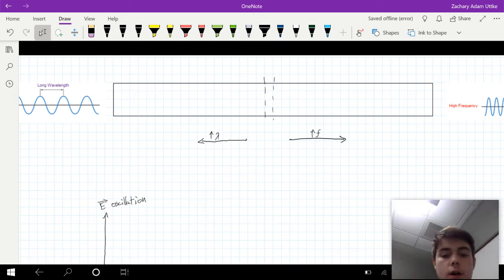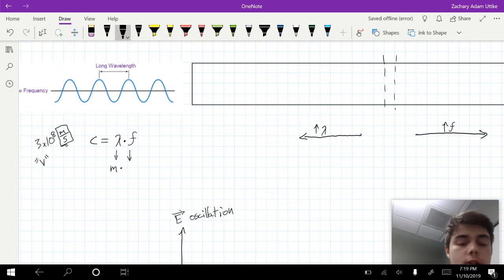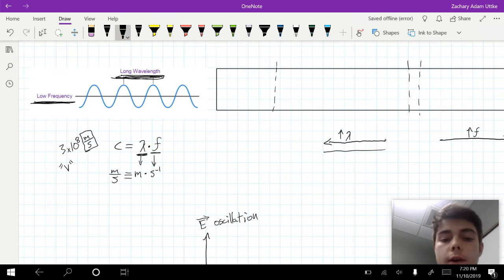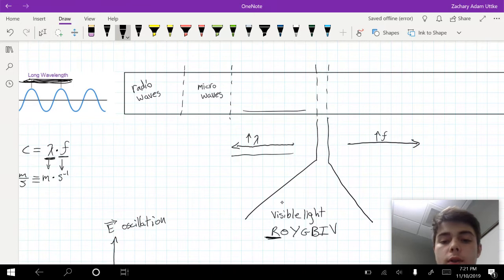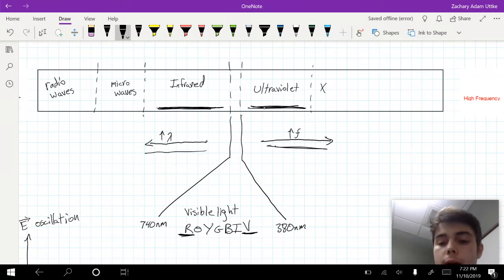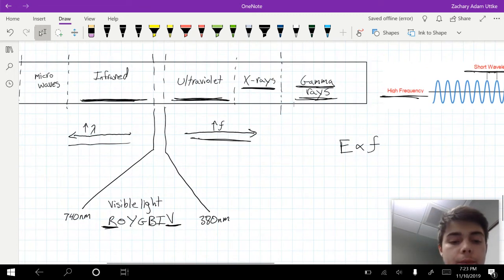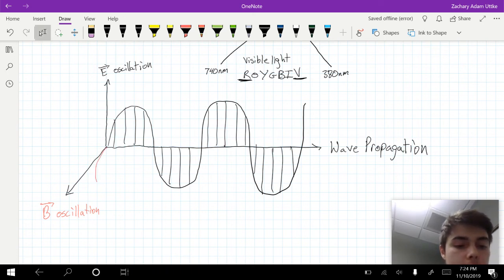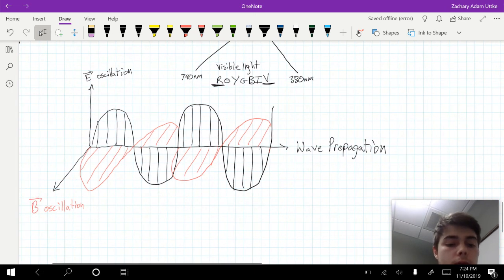The Electromagnetic Spectrum Explained